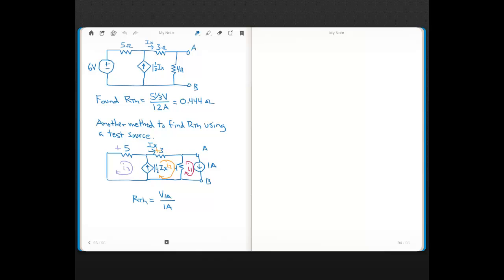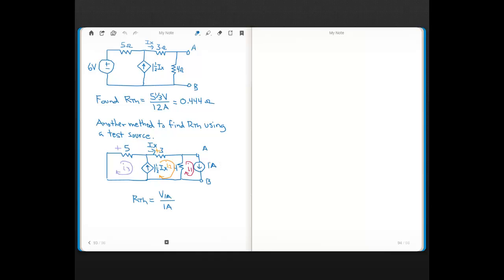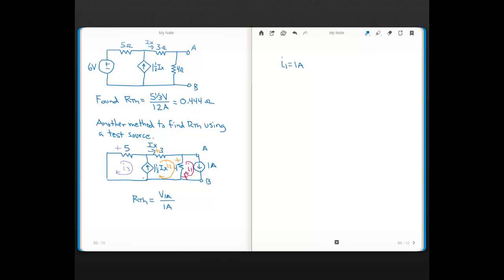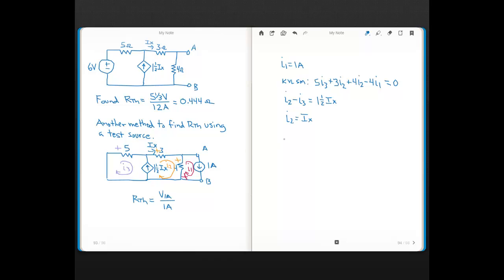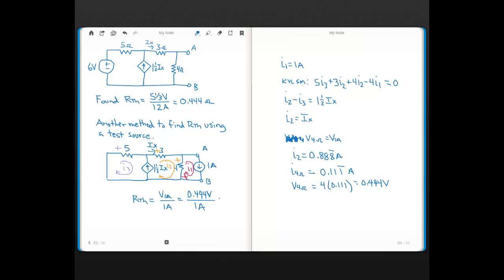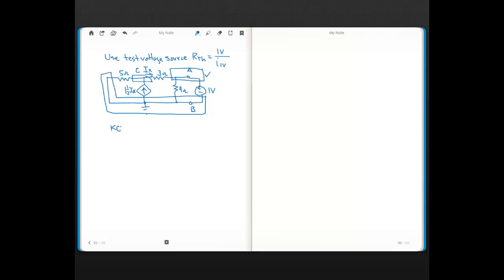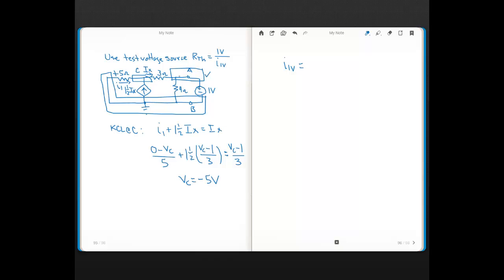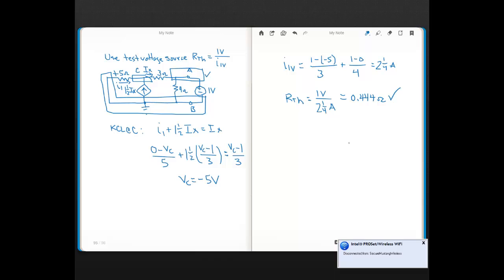Lecture23 Test Source Method for RTh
EE112 lecture on test source method for determining RTh.